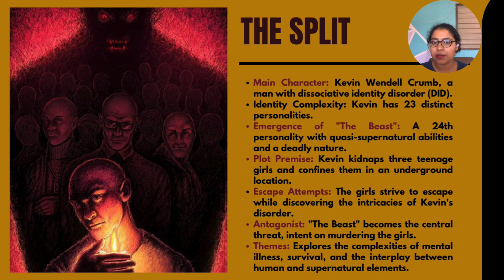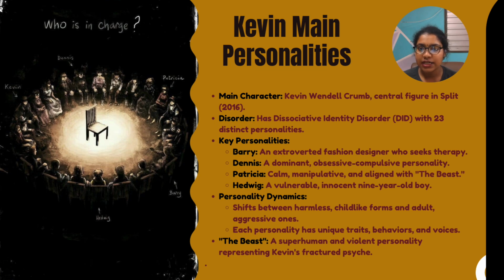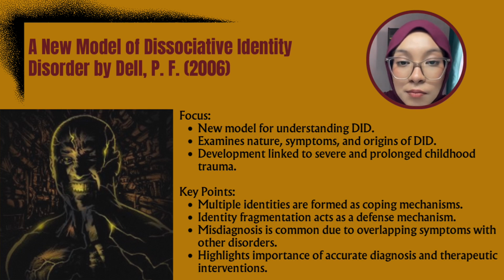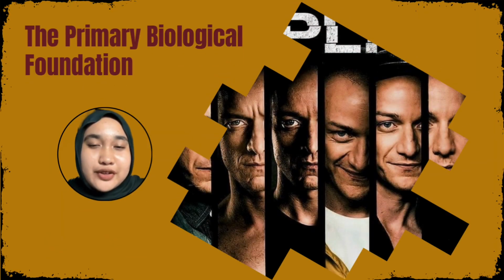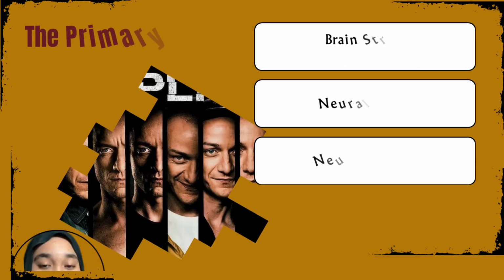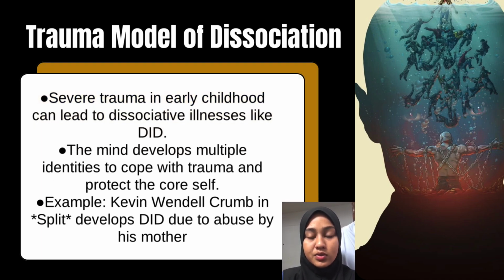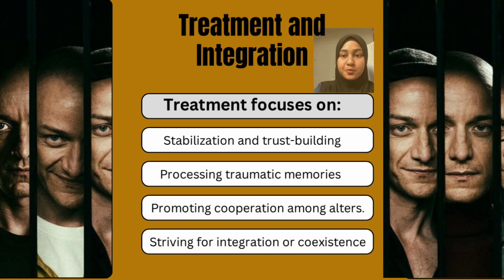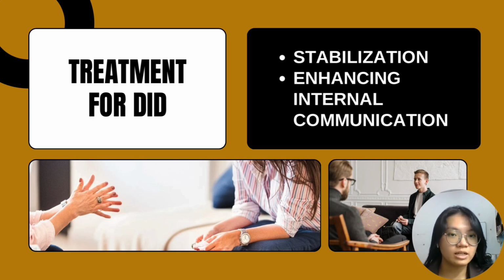SSYAK1013 INTRODUCTION TO PSYCHOLOGY (B) SESSION 2024/2025 (A241) By GROUP 8